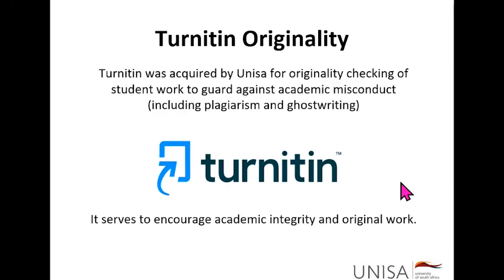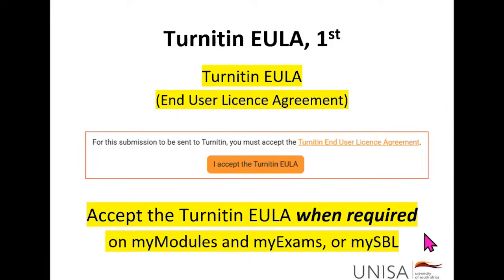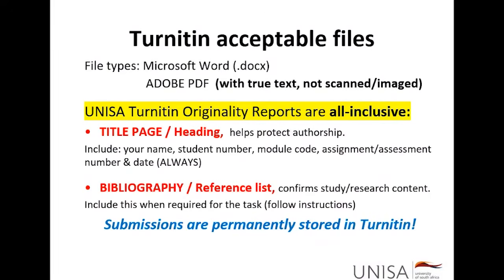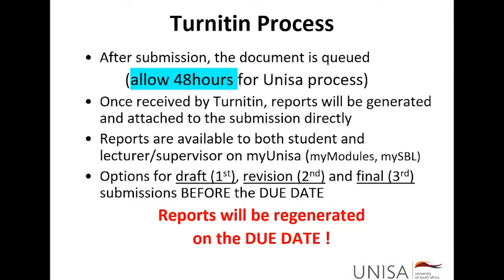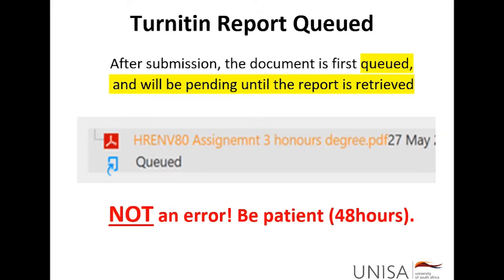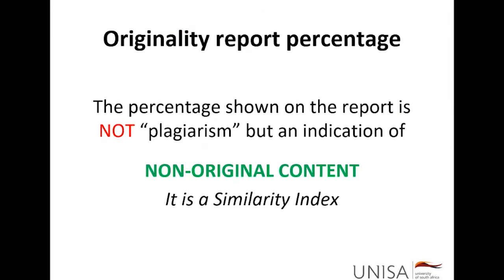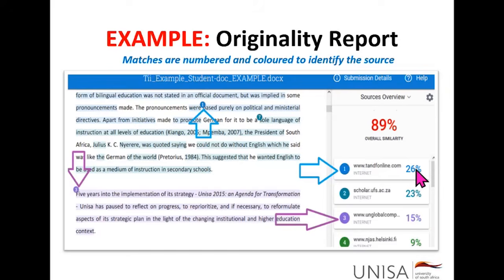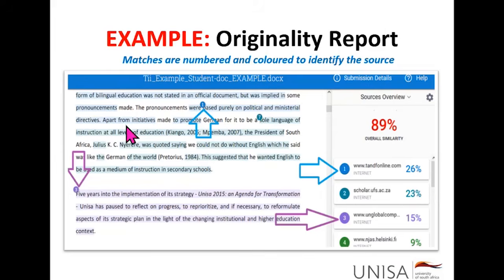Honours Research Training Workshop - Turnitin